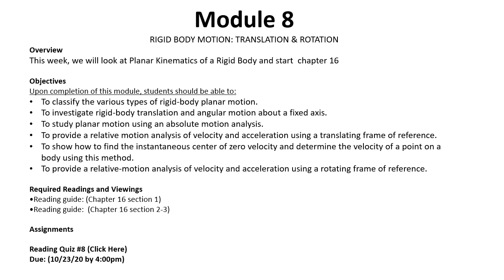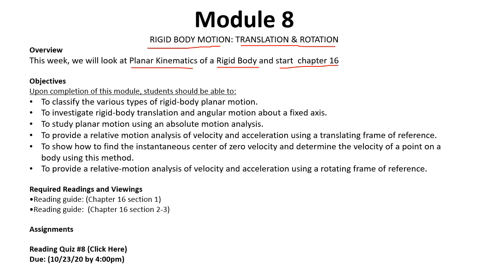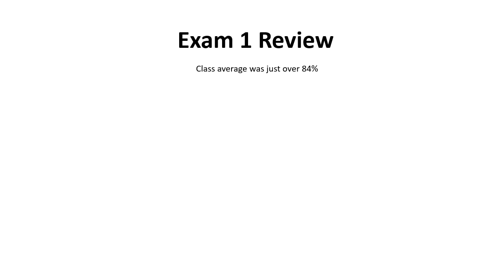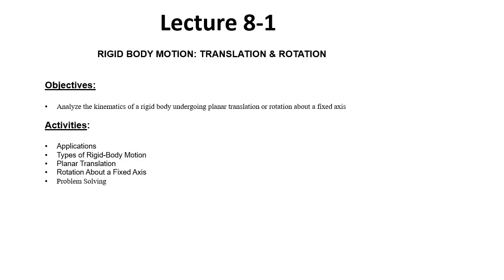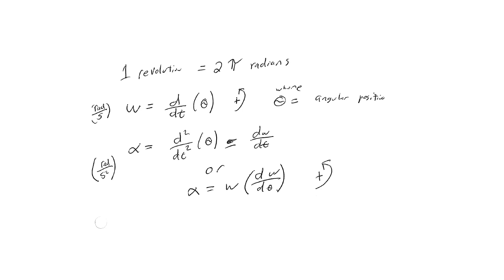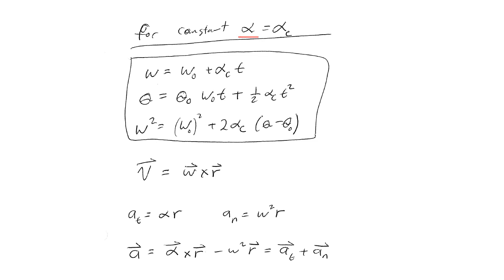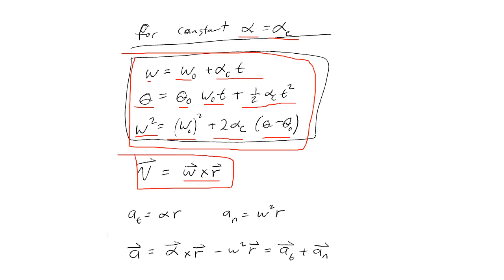ME 12 Module 8 Lecture overview